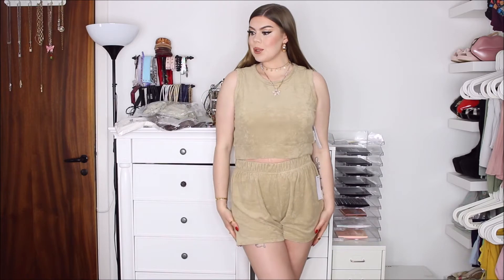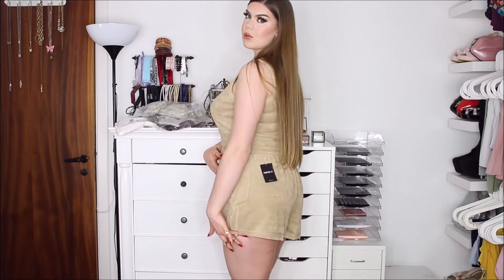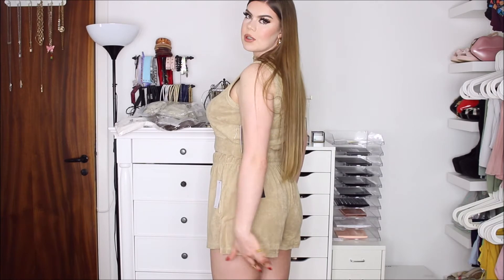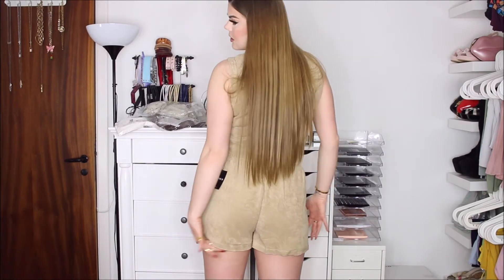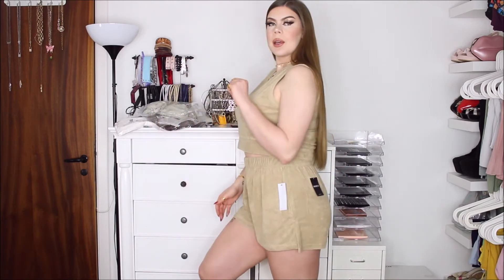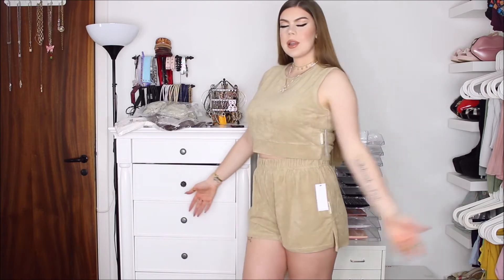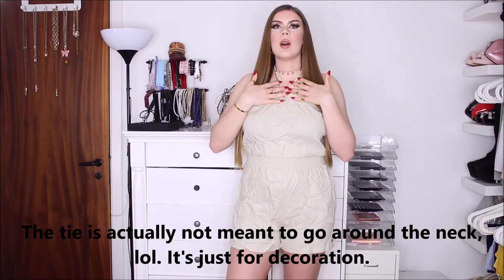Forever 21 x Kendall + Kylie Try-On Haul & Review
(I don't have Twitter, SnapChat or Tik Tok)

♥ ITEMS SHOWN ♥

Forever 21 X Kendall & Kylie Terrycloth Tank Top in Brown in a size Large
Forever 21 X Kendall & Kylie Terrycloth Elastic Shorts in Brown in a size Large
Forever 21 X Kendall & Kylie Muscle Tee in White in a size Large
Forever 21 X Kendall & Kylie One-Shoulder Top in Cocoa in a size Large
Forever 21 X Kendall & Kylie Linen-Blend Romper in Beige in a size Large

♥ MUSIC ♥

Top: Zara (sold out)
Jeans: Zara (sold out)
Choker: Boho Moon
Necklace: eBay
Earrings: eBay
Rings: eBay & Boho Moon

♥ CAMERA & EDITING ♥